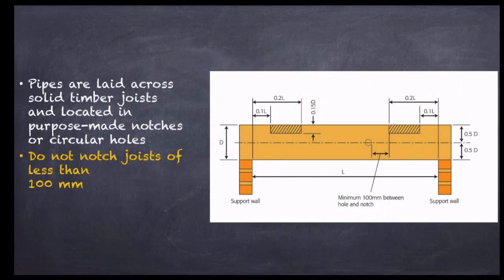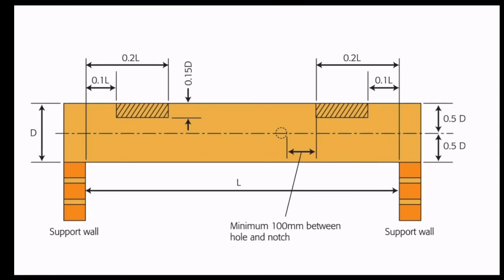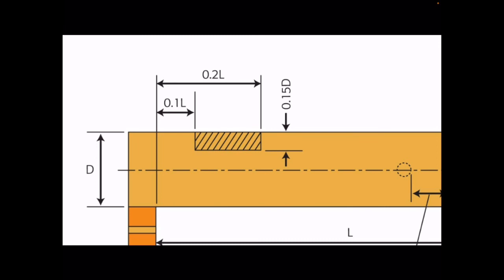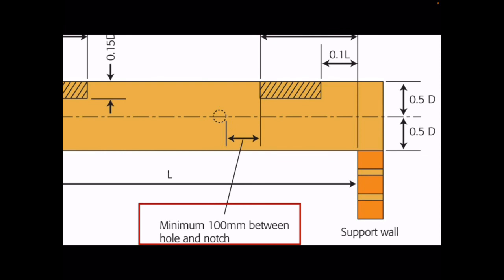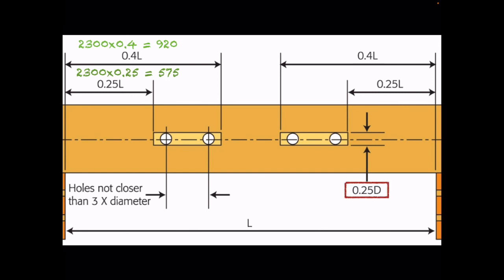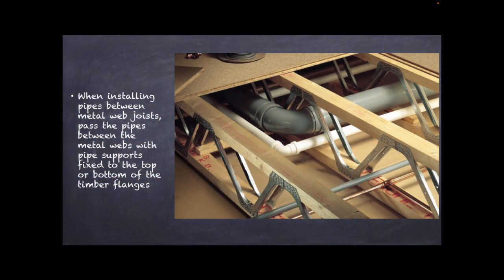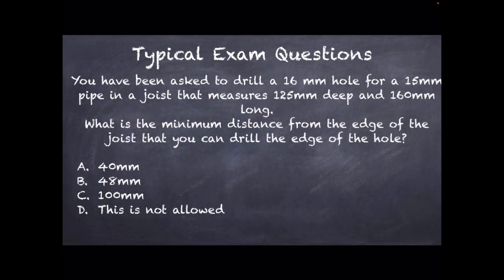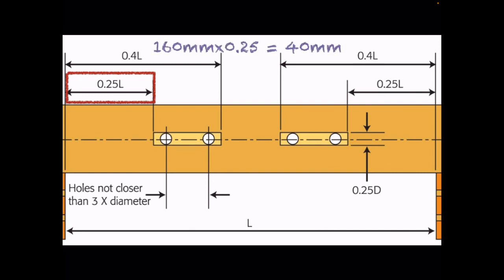ACS Essentials - Notching and Drilling Joists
Explains how to correctly measure notches and holes in joists to allow pipework to be laid under floors. ACS and City and Guilds gas training compliant